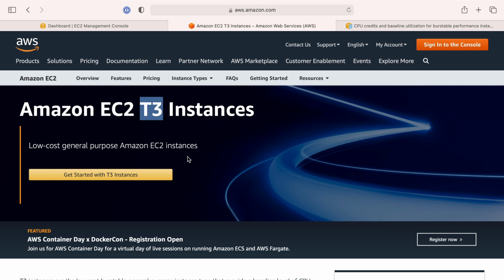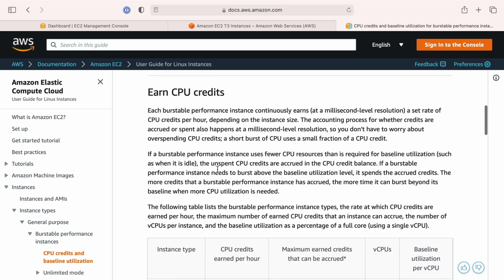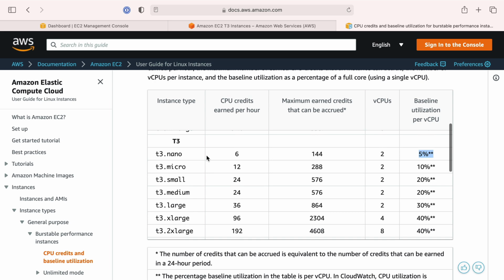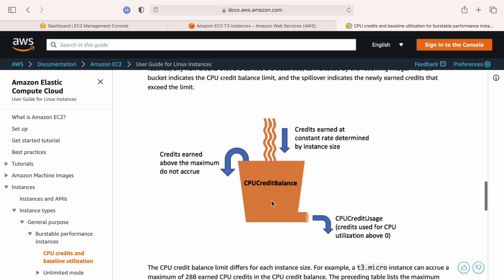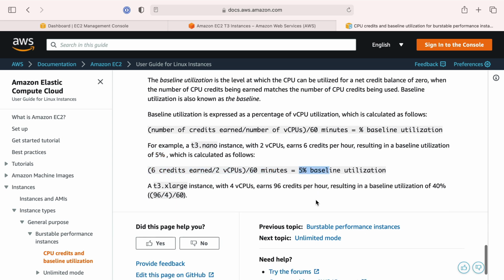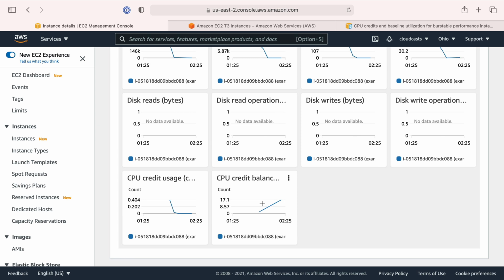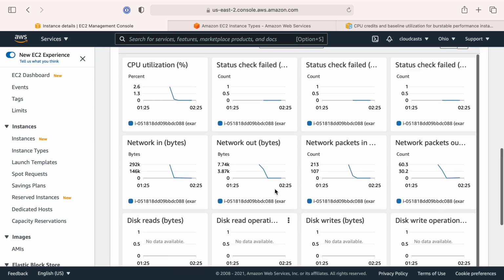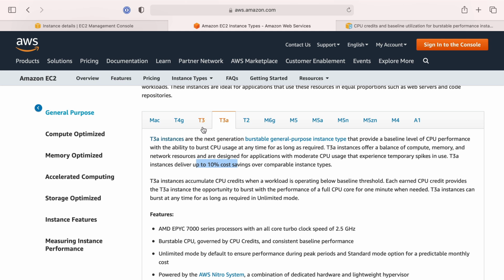T3 CPU Credits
We talk about T class instances (T3 in this case), and go in-depth on CPU credits.